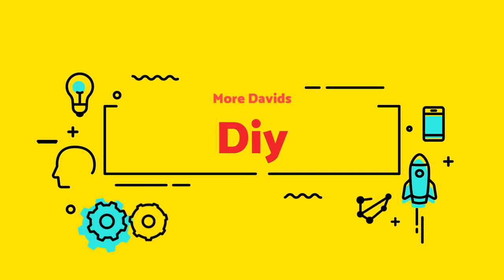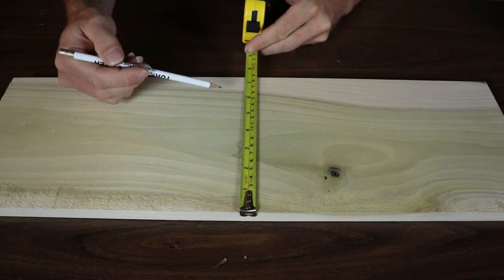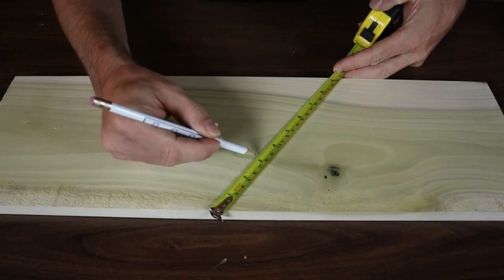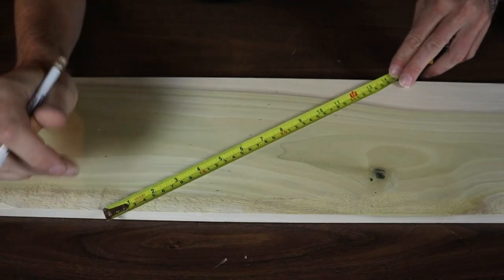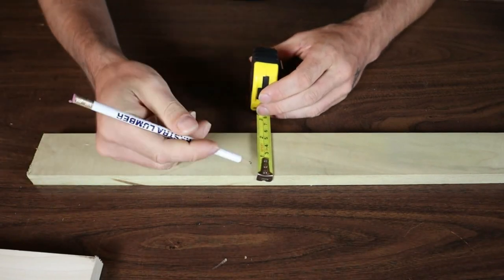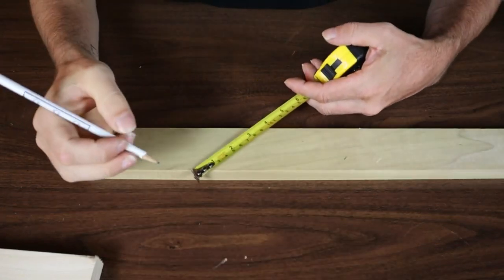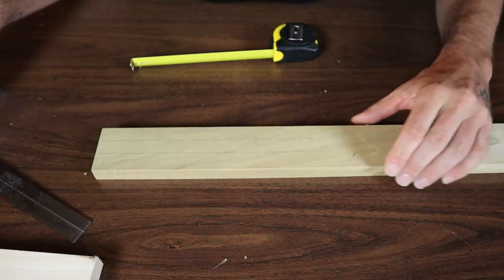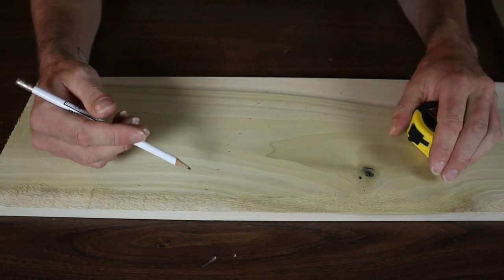How To Divide Any Width Board Into Equal Parts ( No Math Required )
In this video I will show you an how to divide any width board into equal parts. This is a very simple method that anyone can use.

Check out my channel, More Davids Diy for lots more great Diy woodworking projects s well as tool tutorials, techniques and reviews that are really going to help you along with these projects

Lots more really great diy woodworking content

Question:
If you have any questions about any tools, tutorials or projects leave it in the comments below.

About:
In this video David from More Davids Diy shows  you how to divide a board into even sections.